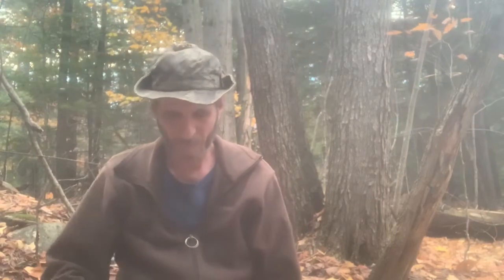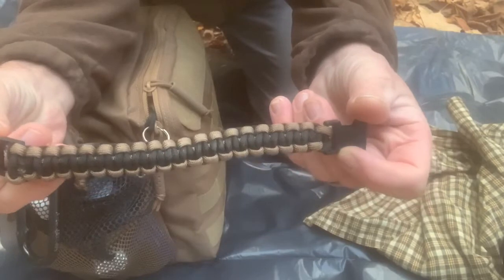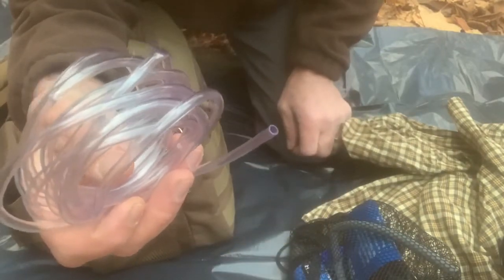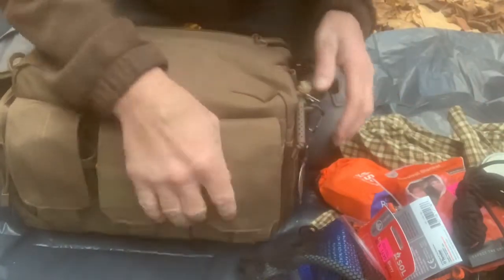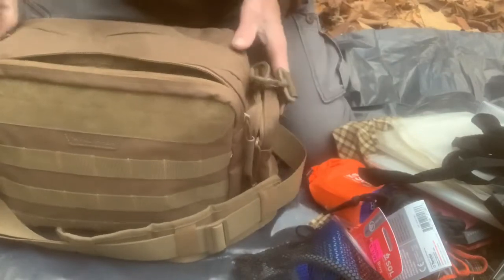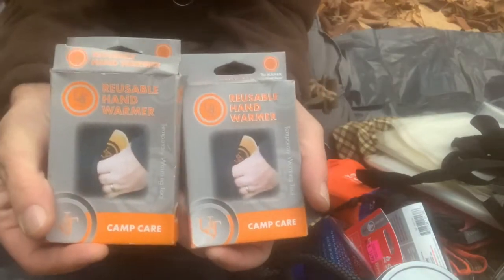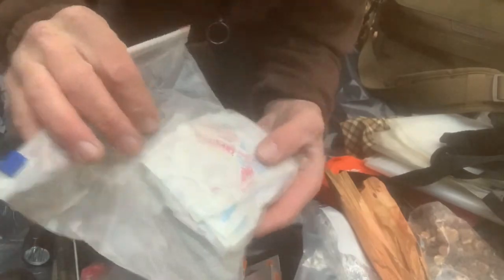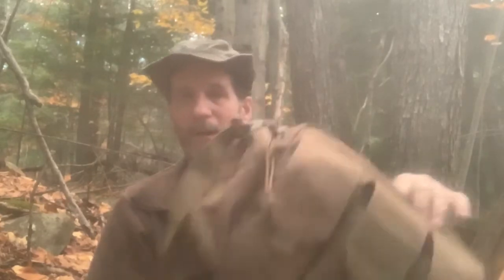Using the Propper Bail Out Bag as my EDC Bushcraft/Get Home Bag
I decided to use my new Propper Bail Out Bag as my EDC Bushcraft/Get Home Bag instead of my haversack. The  Propper B.O B. seems to hold more gear. Plus the mollie straps will allow me to attach pouches for more gear.

Some gear I carry that I got from the Self Reliance Outfitters store.